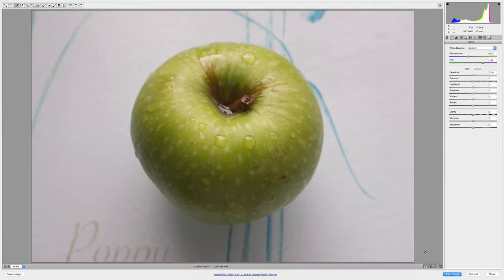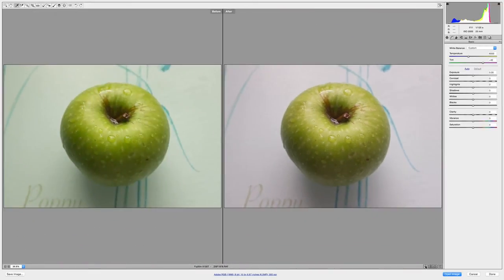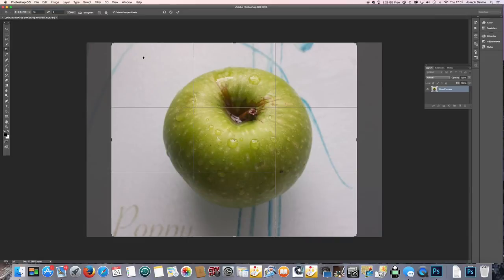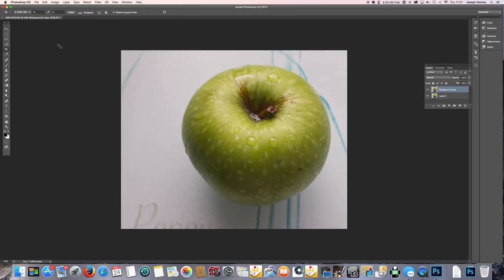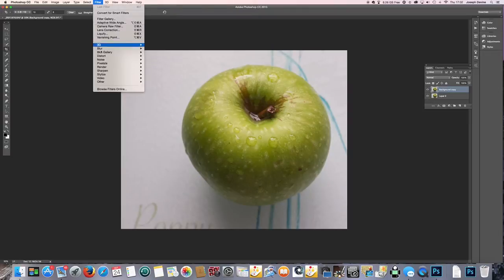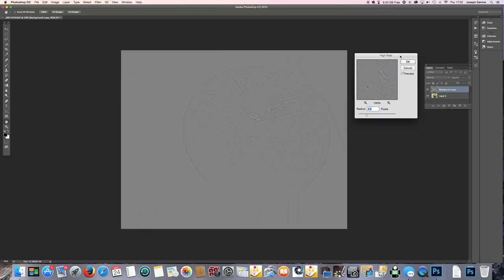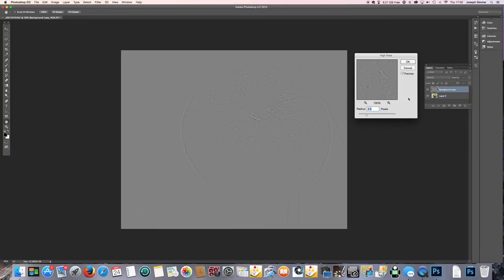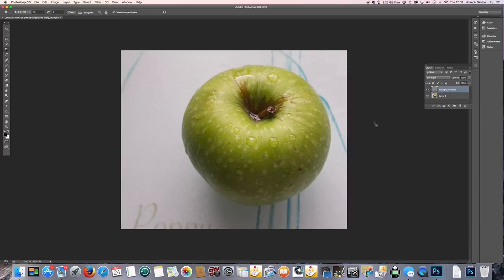How To Correct White Balance Using Raw Editor In Photoshop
Correct White Balance